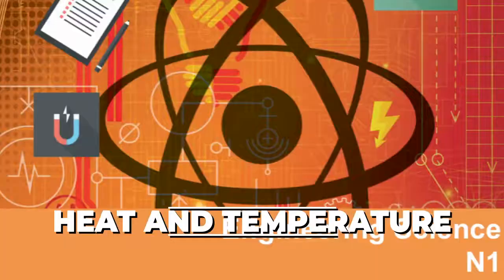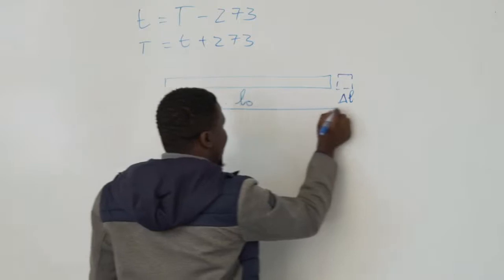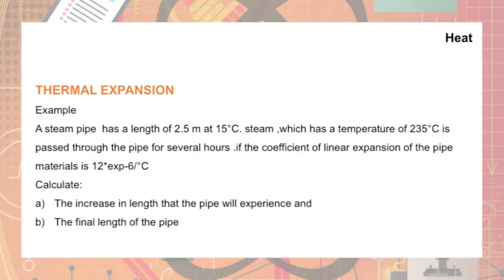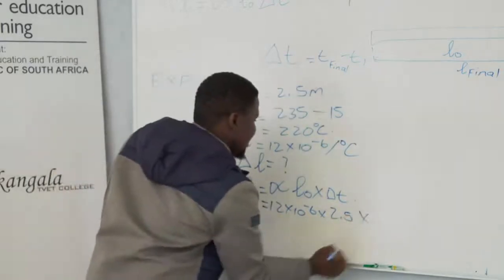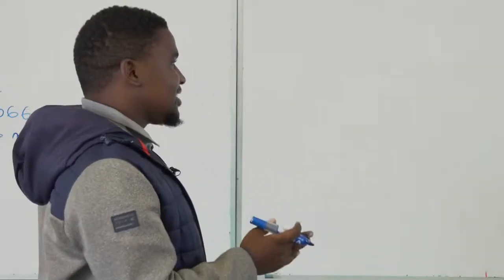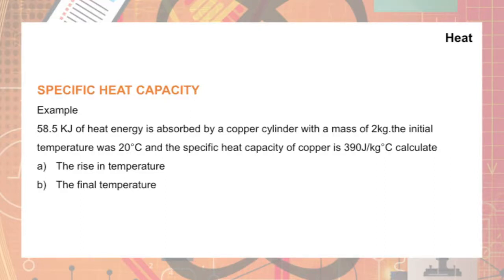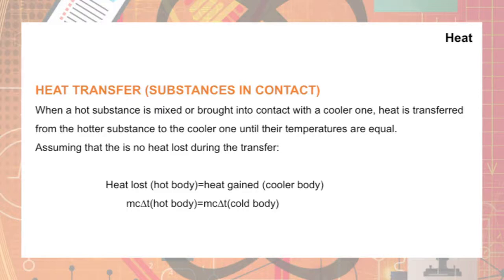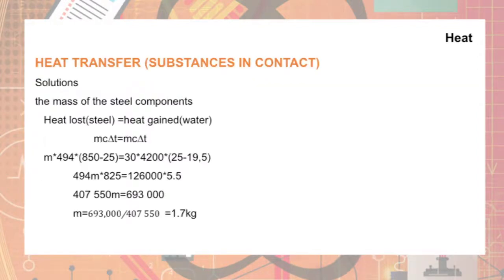TVET's COVID 19 Learner Support Program EP78